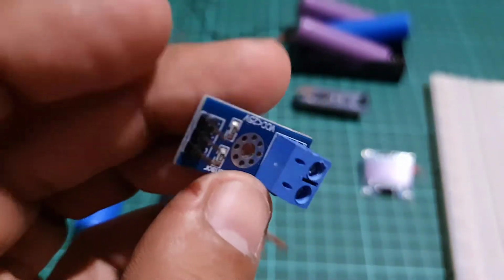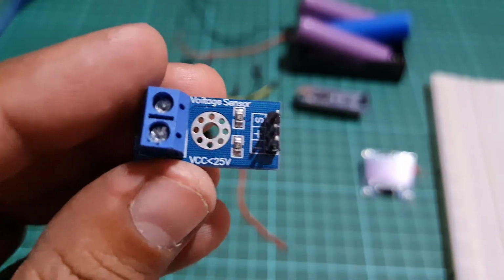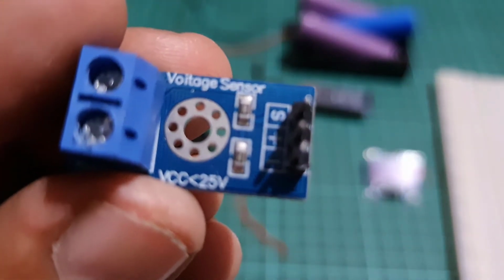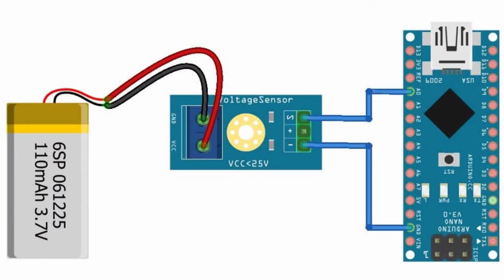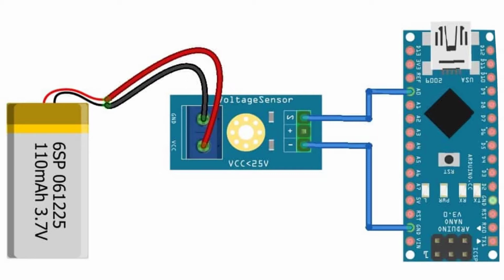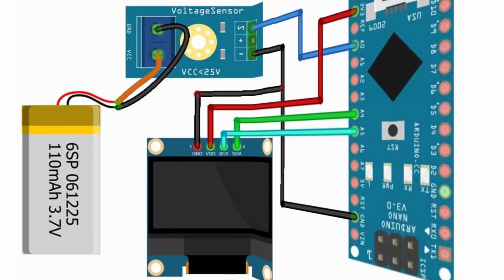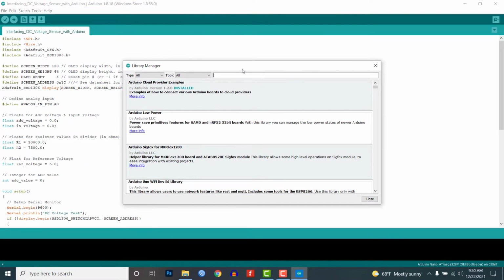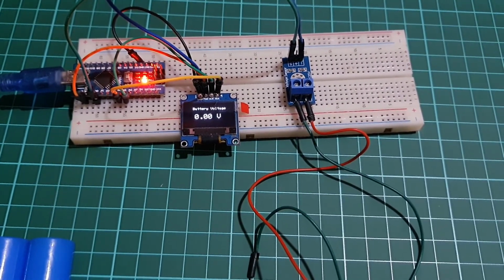Interfacing 0-25V DC Voltage Sensor with Arduino & 0.96" OLED Display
In this tutorial, we will learn to interface DC Voltage Sensor with Arduino and measure DC Voltages up to 25V on a 0.96″ OLED Display. Previously, we’ve made IoT based battery monitoring system and a simple voltmeter to measure the output voltages.

This module is a 0-25 DC voltage sensing device that is based on a resistive voltage divider circuit. It reduces the input voltage signal by the factor of 5 and then generates a corresponding analog output voltage. This can be the reason why you’ll be able to measure the voltage up to 25V using the 5V analog pin of any microcontroller.

In this project, we are going to first interface the voltage sensor module with Arduino and measure the various Battery voltages. We will then use a small 0.96″ I2C OLED Display to look at the output voltage. This voltage measurement circuit is small & portable and you’ll be able to use it to detect under or over-voltage faults in electrical circuits.

Time Stamps:
00:00 Overview: 0-25V DC Voltage Sensor with Arduino
01:09 PCBWay.com
01:41 Components required
02:08 0-25V DC Voltage Sensor Module & Pinout
03:06 Circuit Diagram & Hardware
03:48 Program Code Explanation
04:10 Project Demonstration
04:43 Conclusion

► Interfacing 0-25V DC Voltage Sensor with Arduino

► Interface 0-25V DC Voltage Sensor with Arduino & OLED Display

► Arduino based digital voltmeter using Voltage sensor

► Arduino voltmeter using Voltage sensor and OLED display

► Voltage Sensor using Arduino

►Voltage Detection Sensor Module with Arduino